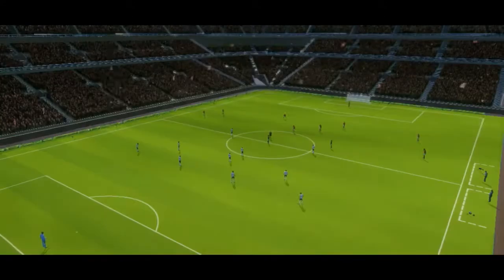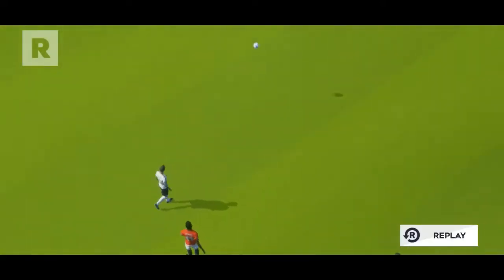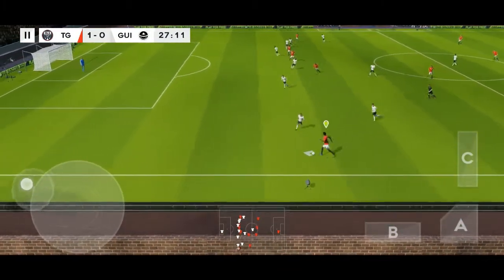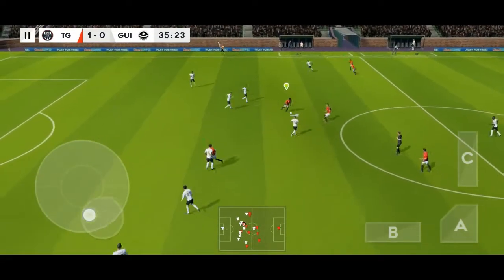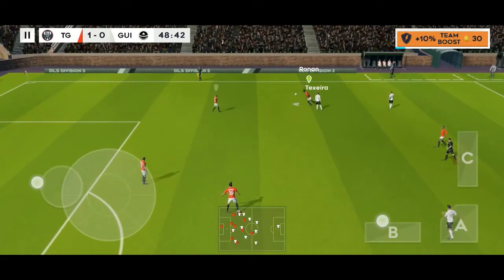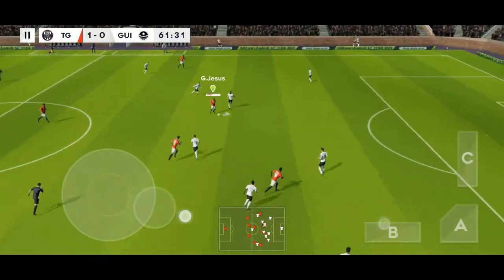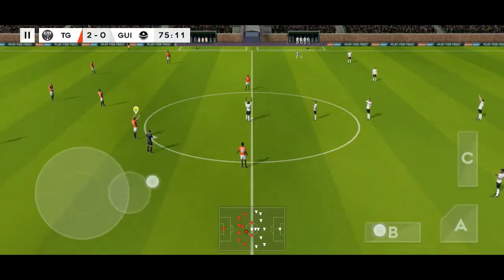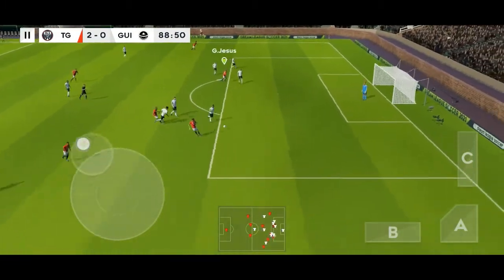DLS21 |Champions in Division 3| TriggeredGamesFC Gameplay | DreamLeagueSoccer21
DLS21 | Final Match Of Division 3 With Triggeredgames FC Gameplay | DreamLeagueSoccer21

Hello Guys today we publish a gameplay with Triggeredgames FC. It's a final match of division 3 DLS21 career mode.